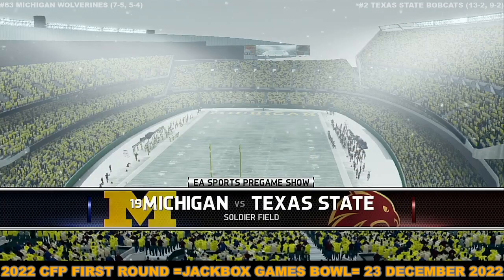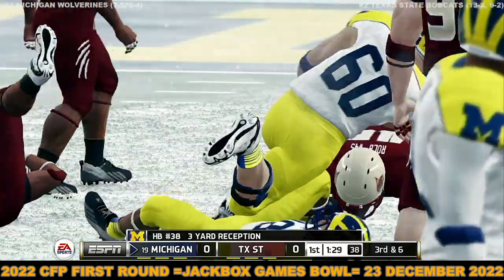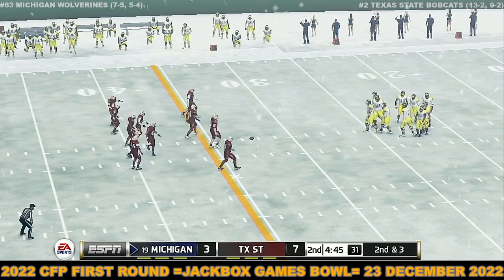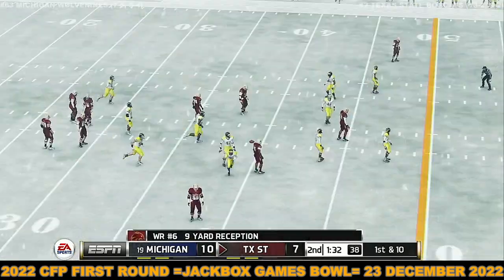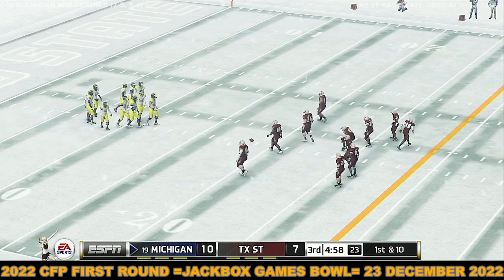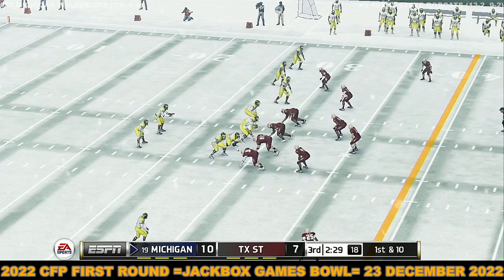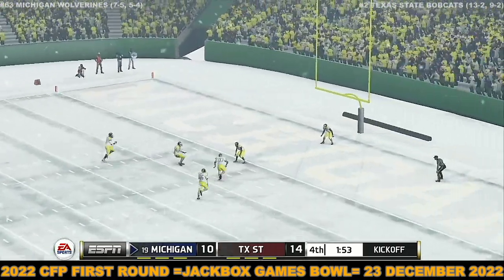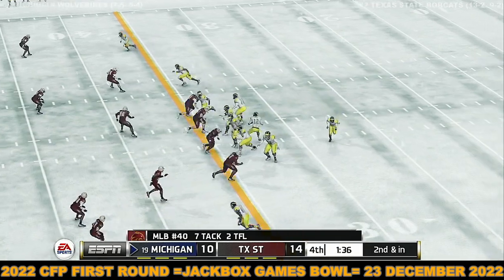2022 CFP First Round Game Jackbox Games Bowl Michigan VS Texas State